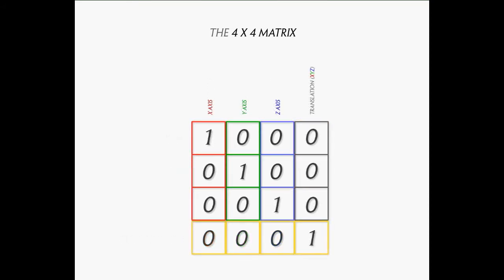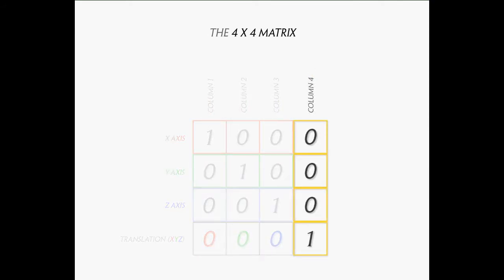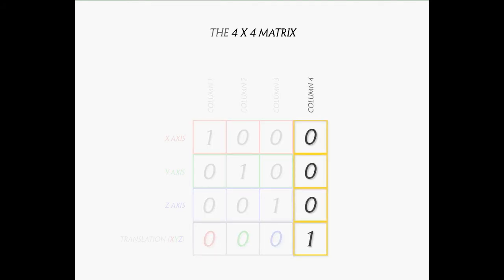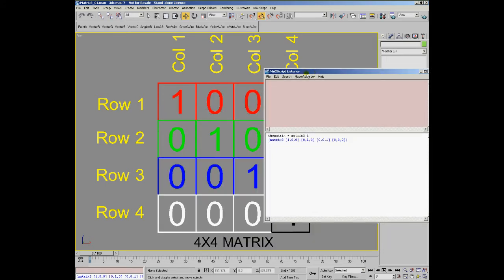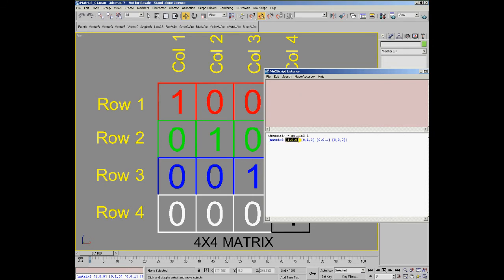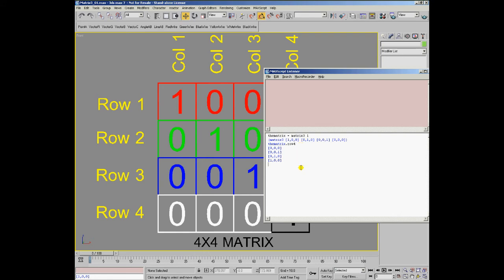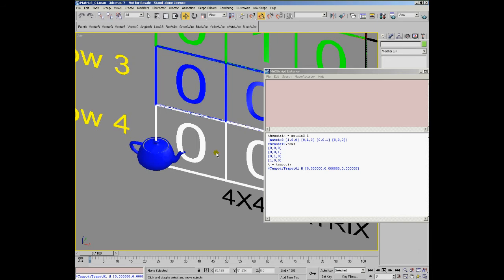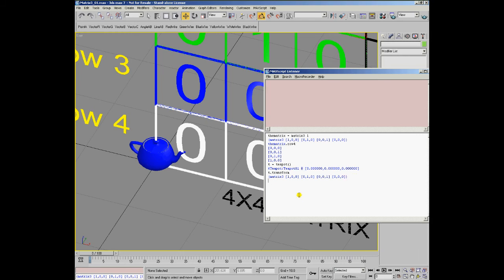3DS MAX [14] 7 - The Matrix Explained - Pt.1